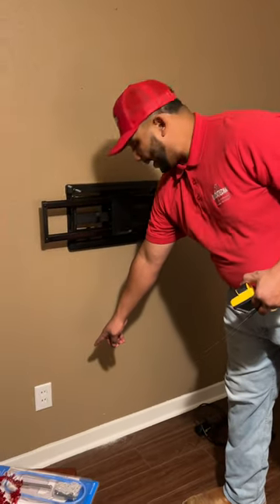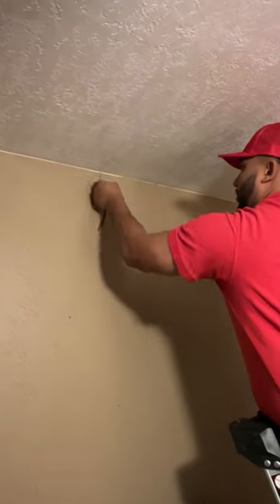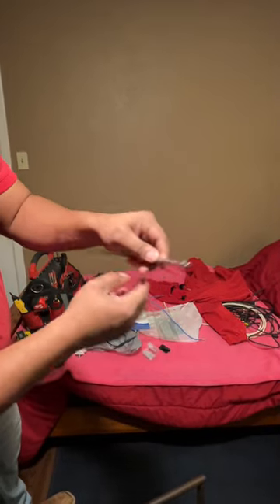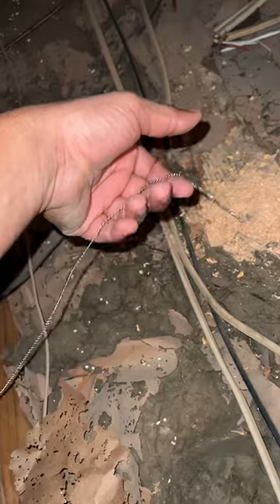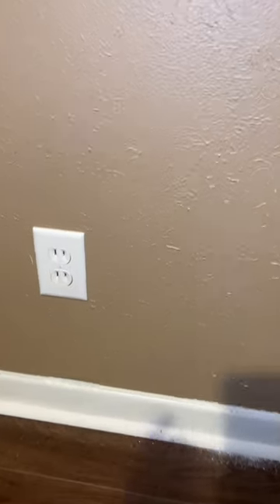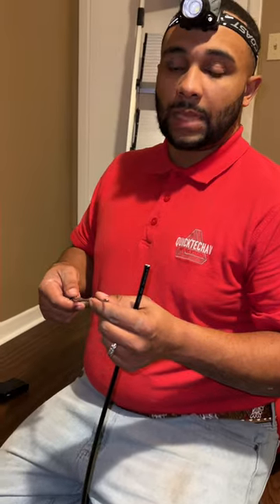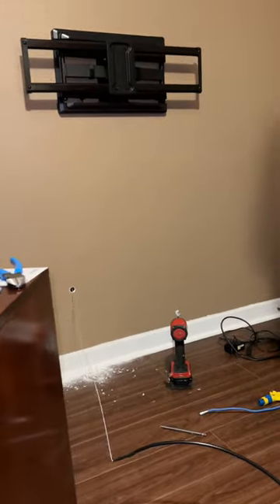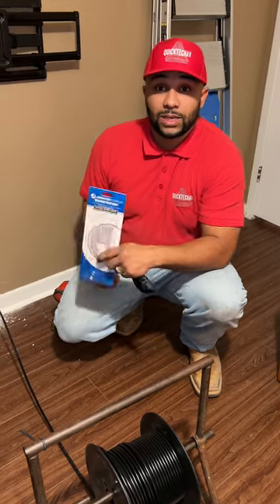How to do a wall drop with the Magnetriever 🧲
How to do a wall drop with this Magnetriever by Jonard Tools 💥 Easily drop your cables in wall cavity’s and doors with this tool! & don’t forget to follow us QuickTechAV Tech Specialist➕